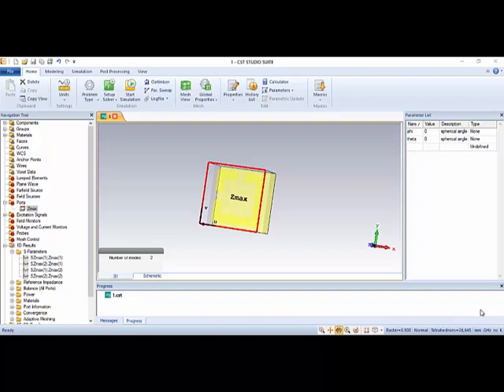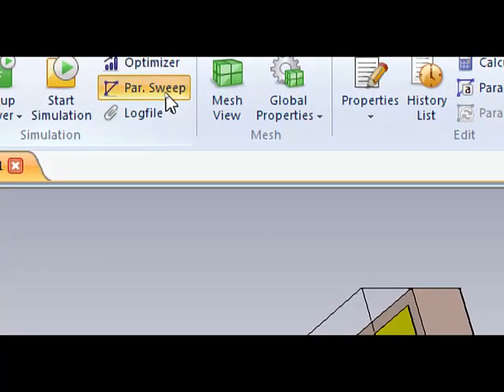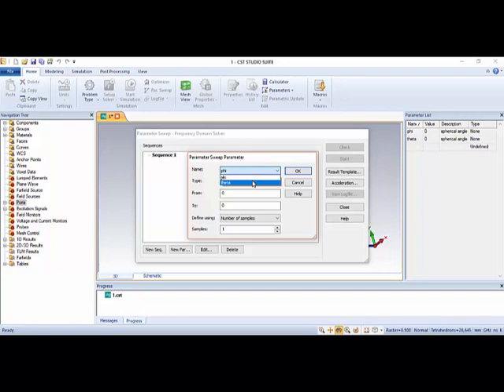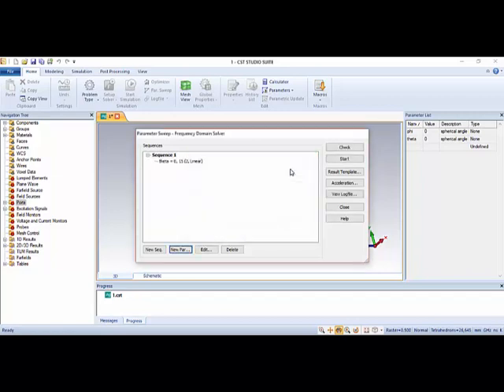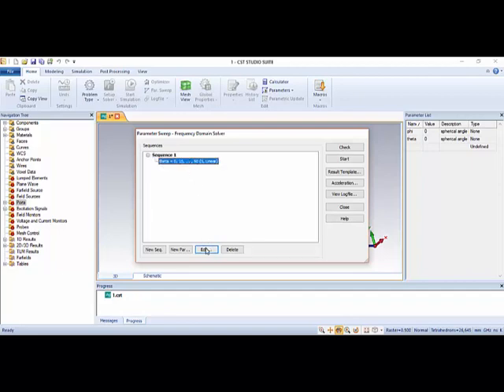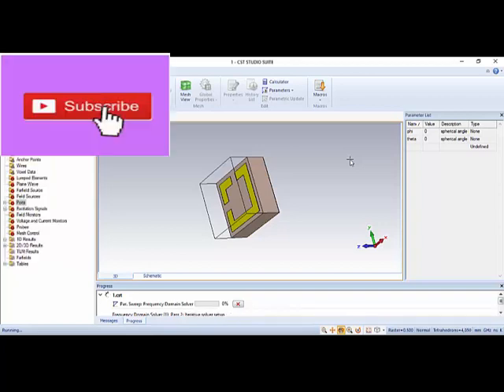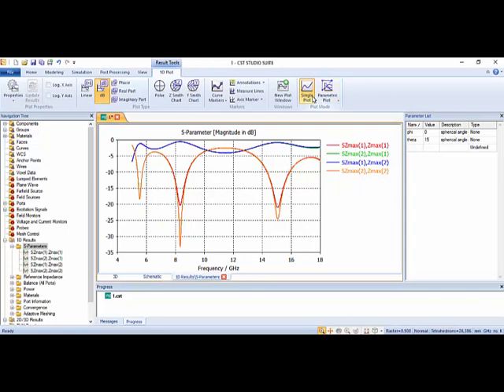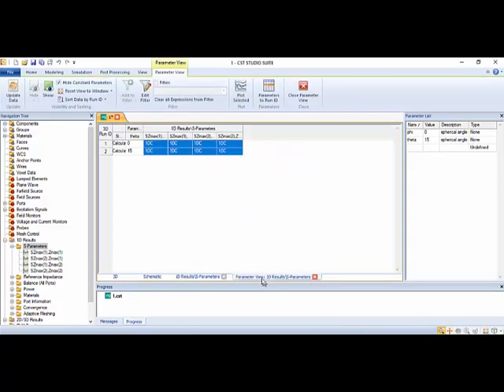How to design meta material, meta material for different angle of incident EM wave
An electromagnetic metasurface refers to a kind of artificial sheet material with sub-wavelength thickness. Metasurfaces can be either structured or unstructured with subwavelength-scaled patterns in the horizontal dimensions
In electromagnetic theory, metasurfaces modulate the behaviors of electromagnetic waves through specific boundary conditions, rather than constitutive parameters in three dimensional (3D) space, which is commonly exploited in natural materials and metamaterials. Metasurfaces may also refer to the two-dimensional counterparts of metamaterials.
One the most important applications of metasurfaces is to control a wavefront of electromagnetic waves by imparting local, gradient phase shifts to the incoming waves, which leads to a generalization of the ancient laws of reflection and refraction. In this way, a metasurface can be